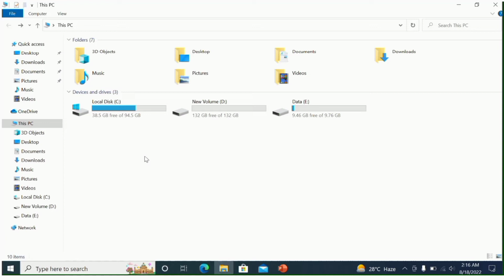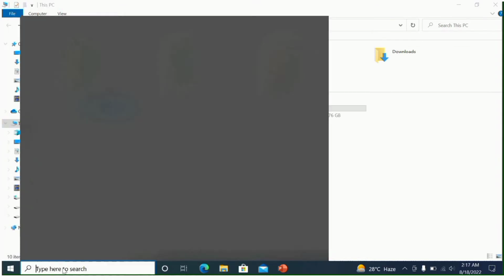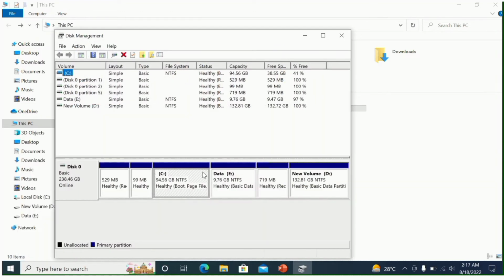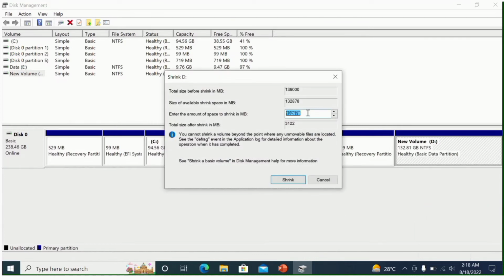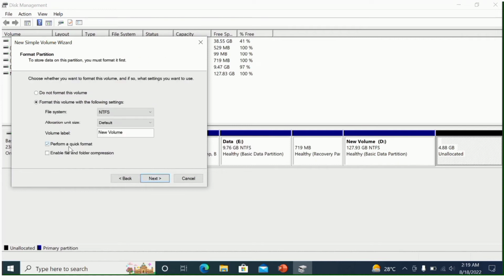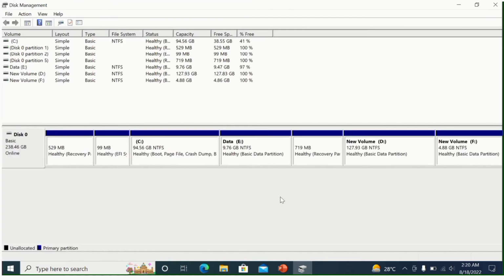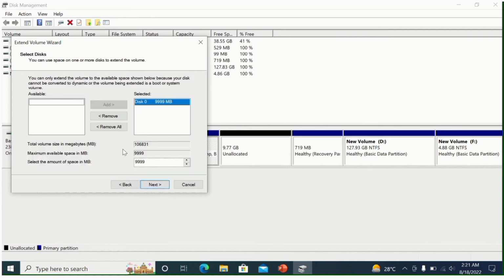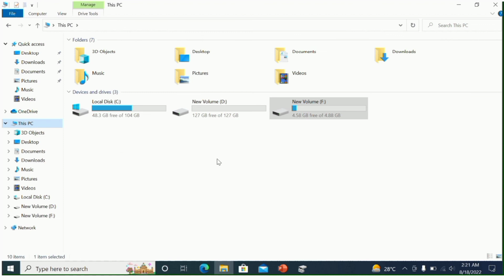How to Extend C Drive in Windows 10/11 without any Software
In this video you will learn How to Easily Extend C Drive in Windows 10. So let us see How to Increase C Drive Space in Windows 10 via Disk Management. You will also learn How to Easily Extend C Drive in Windows 11. After watching this video, you will be able to find the answer of the question about How to Increase C Drive Space in Windows 11 via Disk Management.
This instructions in this video tutorial are applicable  for  laptops, desktops, computers, and tablets which run the Windows 10 and Window 11 operating system like Windows 10 Home, Windows 10 Professional, Windows 10 Enterprise, Windows 10 Education. This tutorial will work on all hardware manufactures, like Dell, HP, Acer, Asus, Toshiba, Lenovo, and Samsung.
Other YouTube queries:
How to Extend C Drive in Windows 10 without any Software,
Easily Extend C Drive in Windows 10,
Free Methods to Extend Hard Drive Partition Windows 10,
Guide to adjust and resize C drive partition on Windows 10,
How to extend OS drive volume in Windows 10,
How to Extend Hard Drive Partitions in Windows 10,